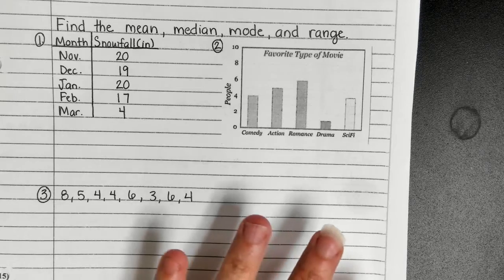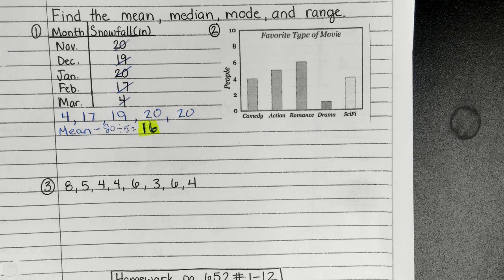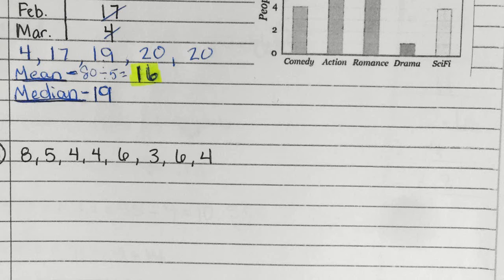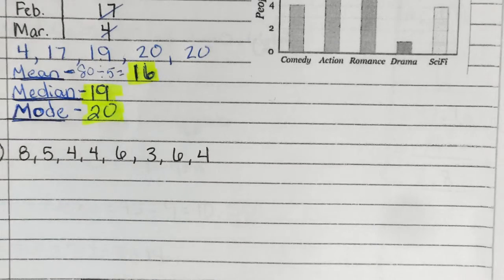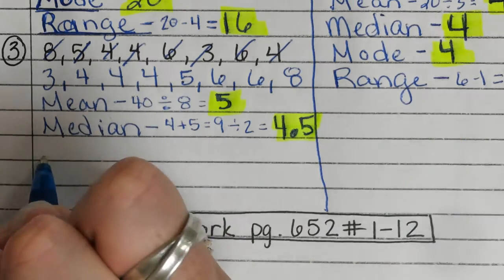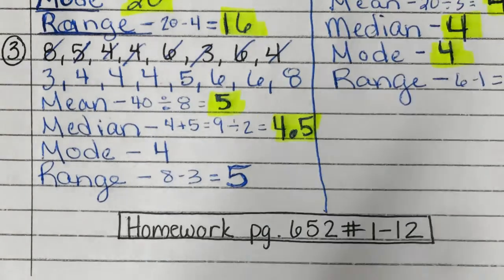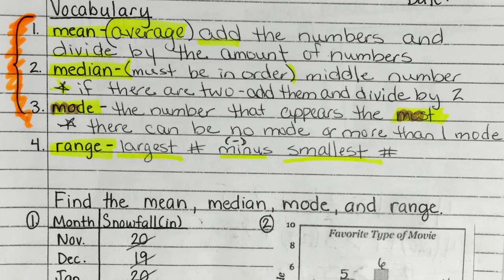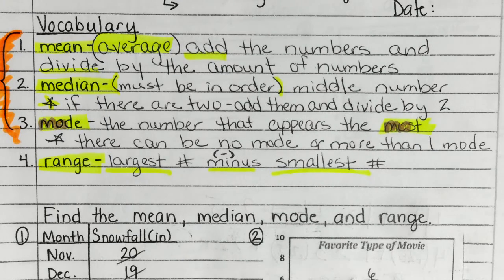3 5 19 Median, Mode, Range